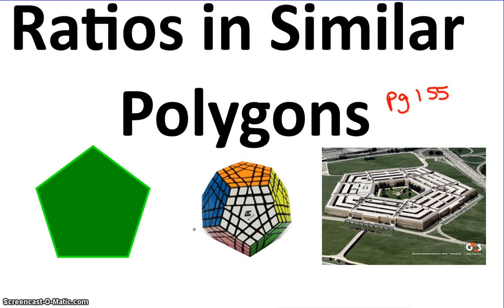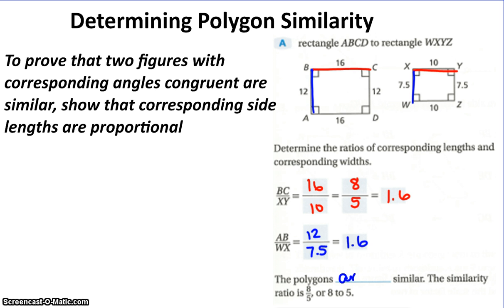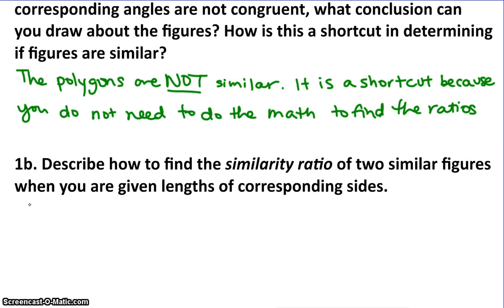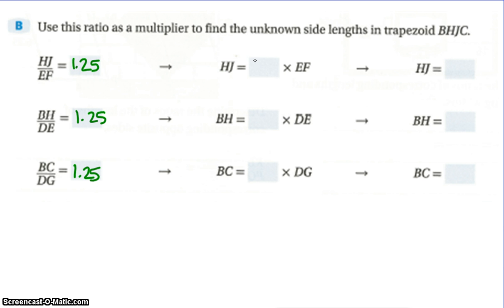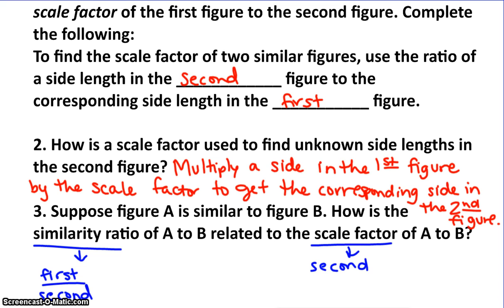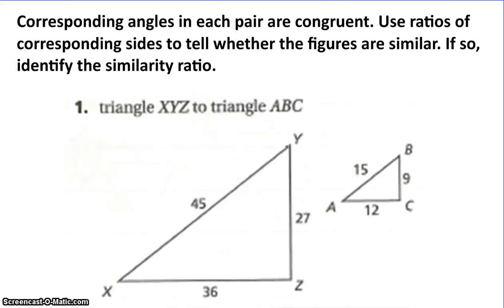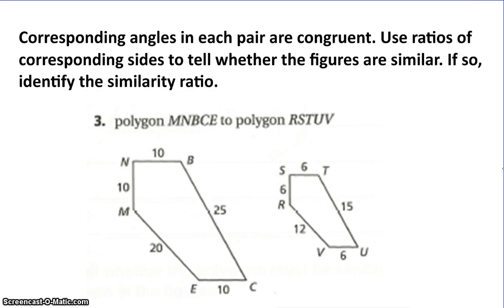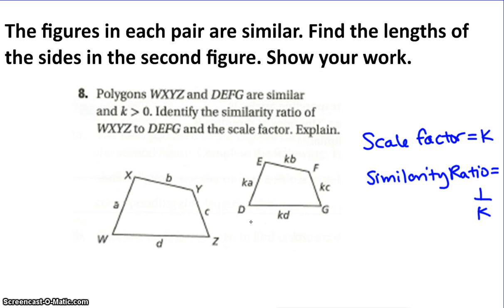Unit 1 Lesson 29